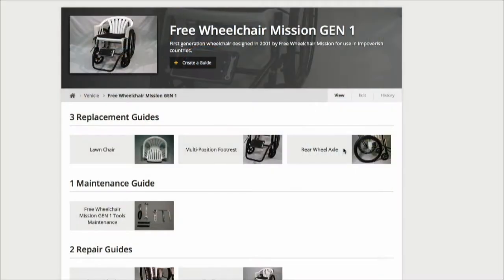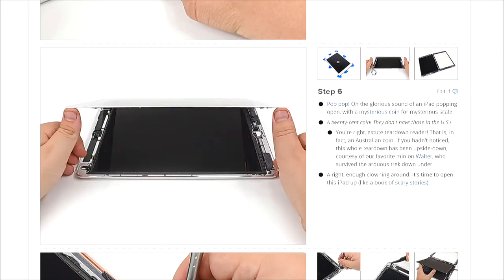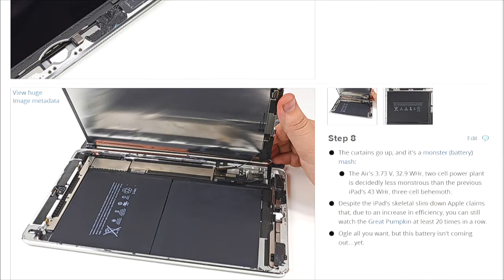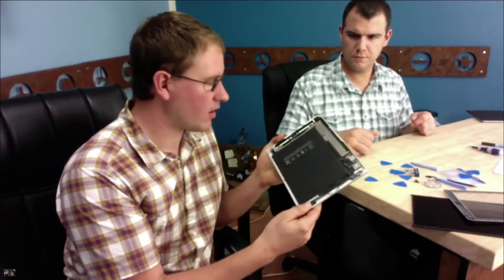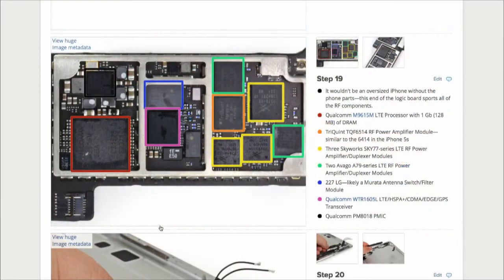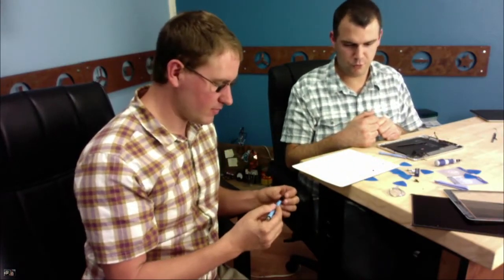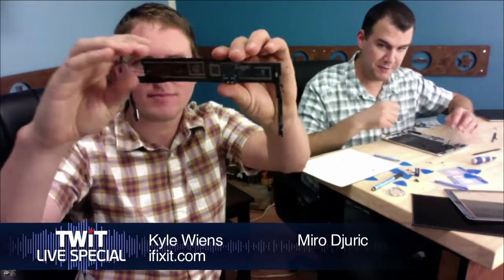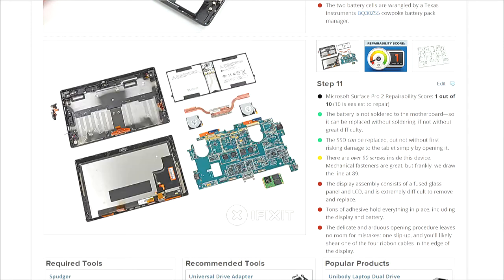TWiT Live Specials 172: The iPad Air Teardown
The iPad Air teardown with Kyle Wiens and Miro Djuric of ifixit